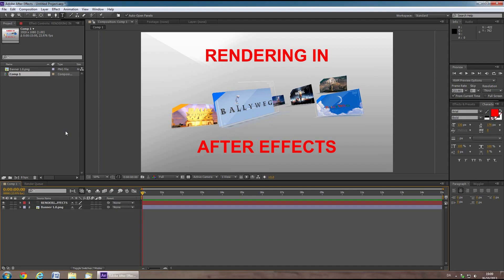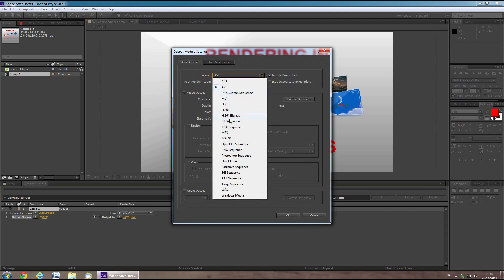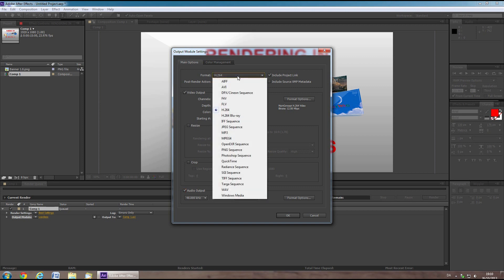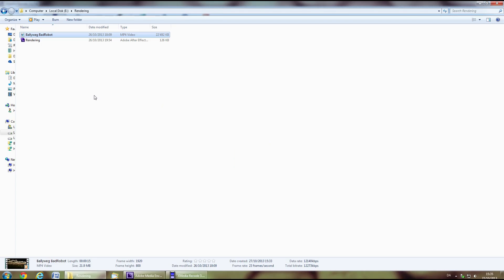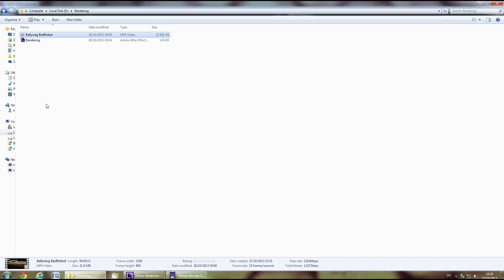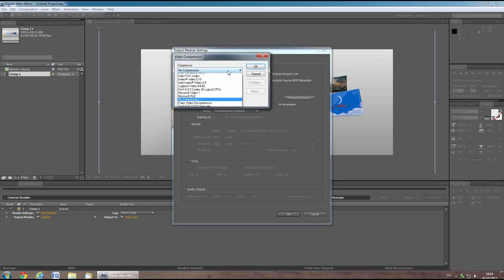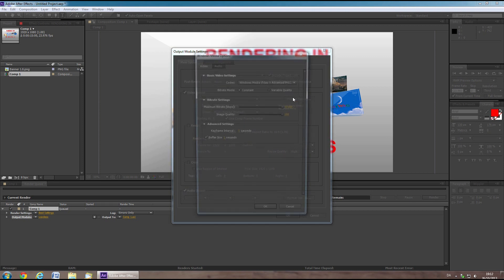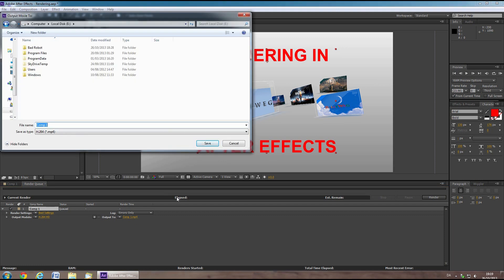TUTORIAL: Rendering in After Effects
The render settings of Adobe After Effects can be overwhelming. Here's a quick overview over my recommended settings for rendering HD footage from After Effects.